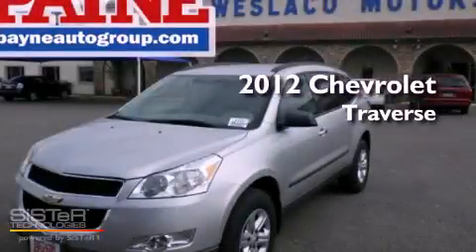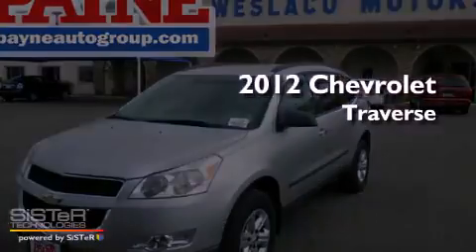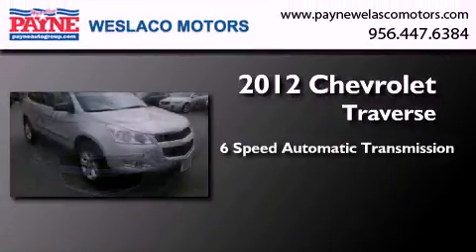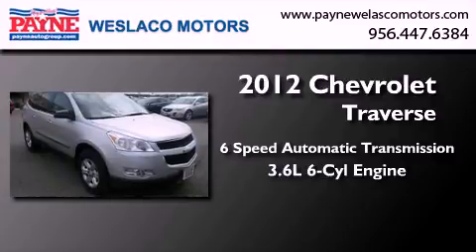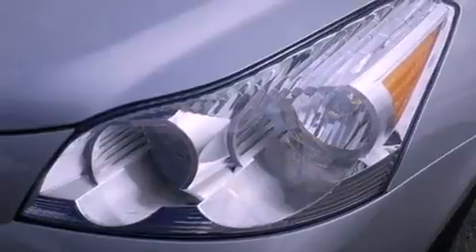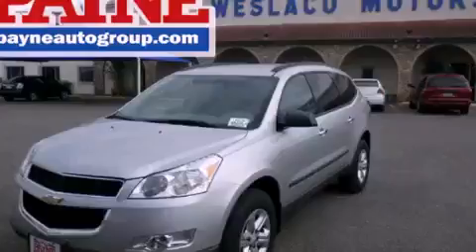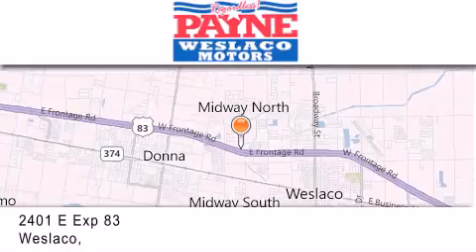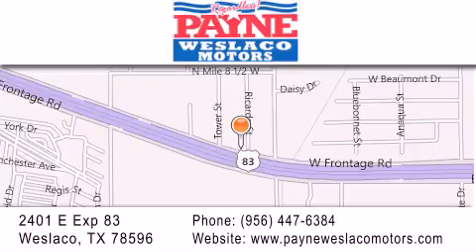2012 Chevrolet Traverse Monterrey MEX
Year : 2012
 Make : Chevrolet
 Model : Traverse
 Engine : 3.6L V6
 Trans . : Automatic 6-Speed
 Exterior : Silver Ice Metallic
 Miles : 6
 Interior : Dark Gray w/Light Gray w/Premium Cloth Seat Trim
 Stock : J362630

 2401 E. Exp 83